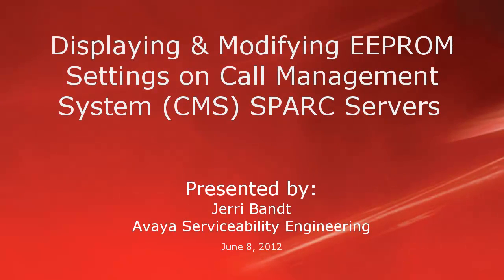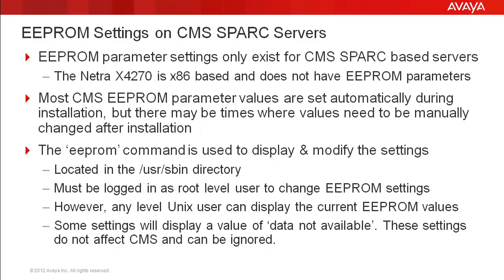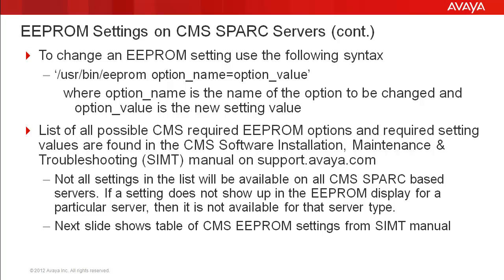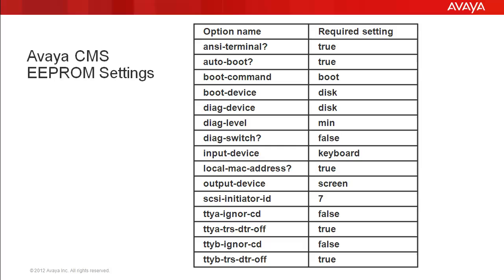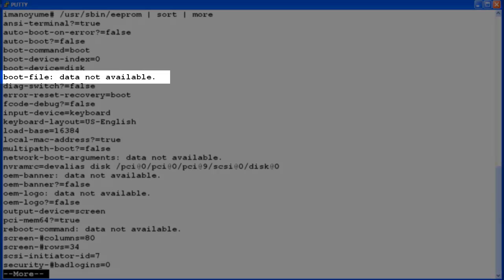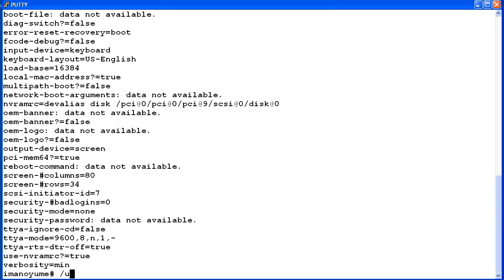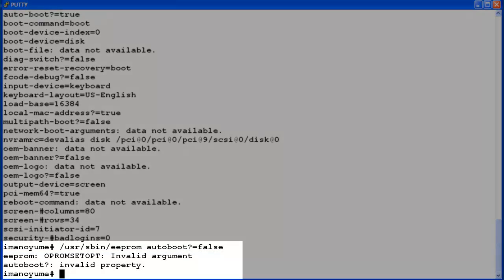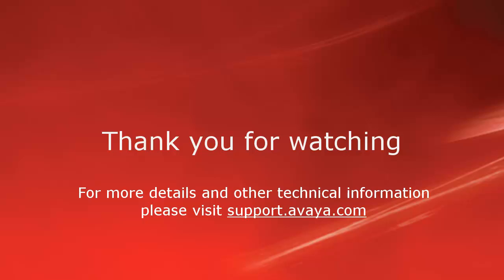How to Display & Modify EEPROM Settings on Avaya CMS SPARC Servers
This video covers how to display and modify the EEPROM settings on Call Management System (CMS) SPARC servers. Produced by Jerri Lee Bandt